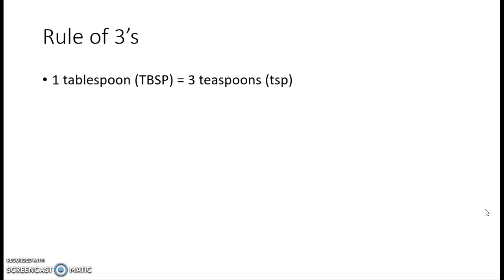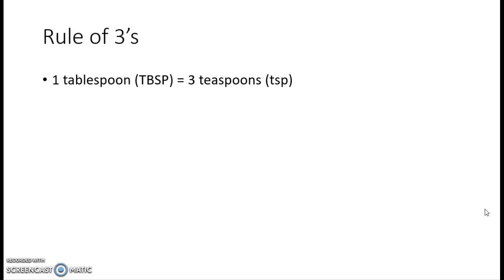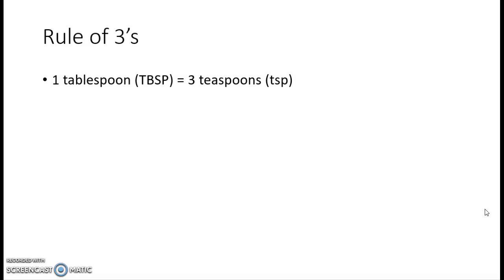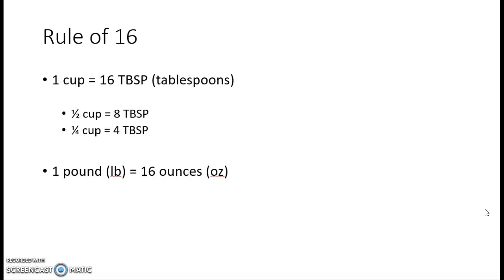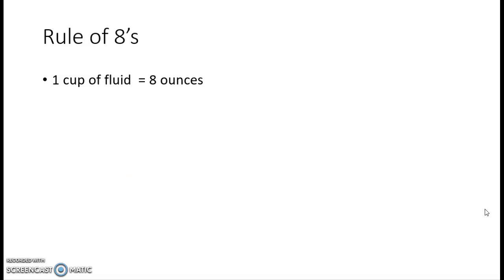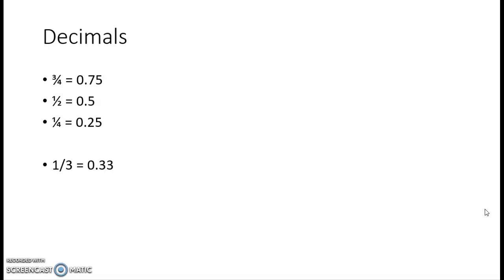CA/DN A270 Measurement Conversions